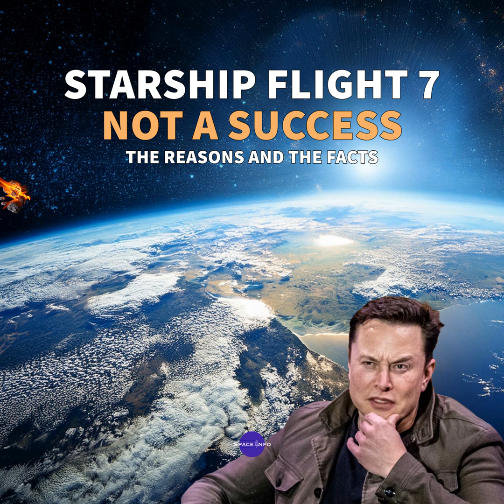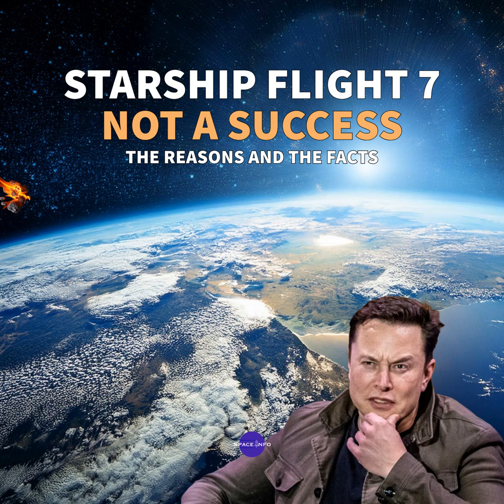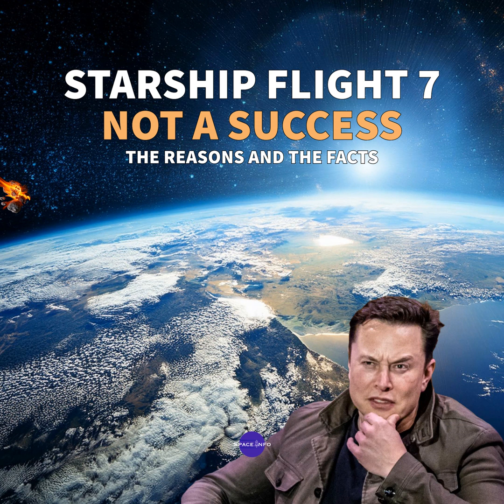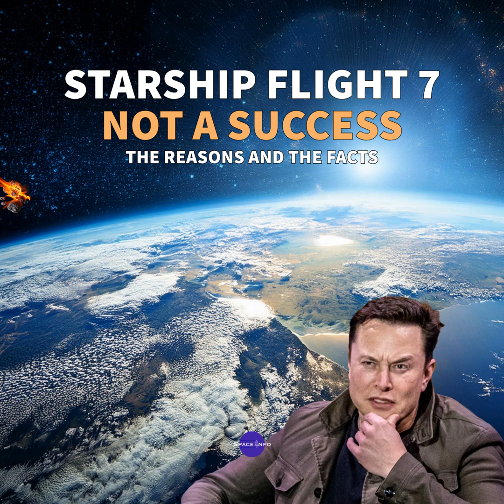Starship Flight 7 was NOT a SUCCESS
Starship Test Flight 7 encapsulates the dynamic nature of space exploration: progress marked by challenges, innovation tempered by risk, and the constant drive to push boundaries. As SpaceX and its partners analyze the outcomes of this mission, the lessons learned will fuel the pursuit of humanity’s most ambitious goals in space.

It’s free for you, but makes a huge difference for us.